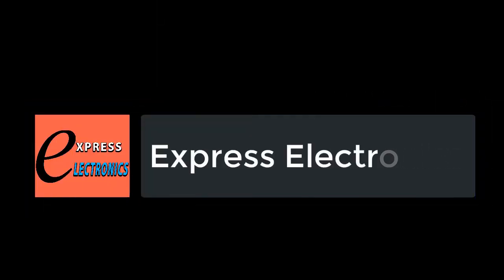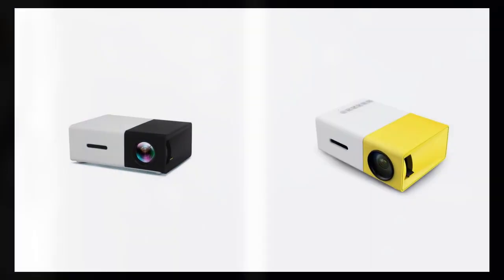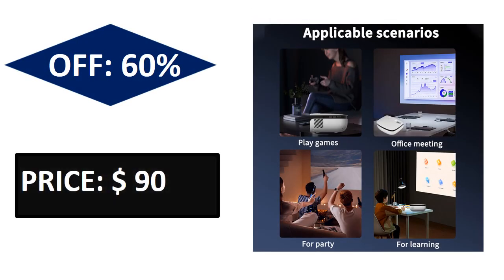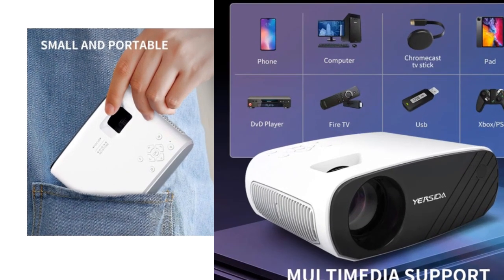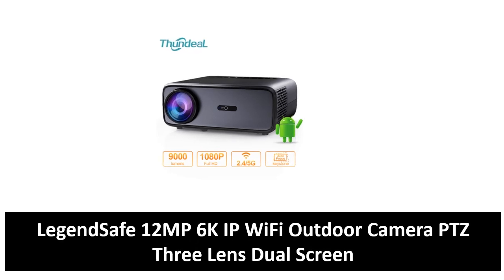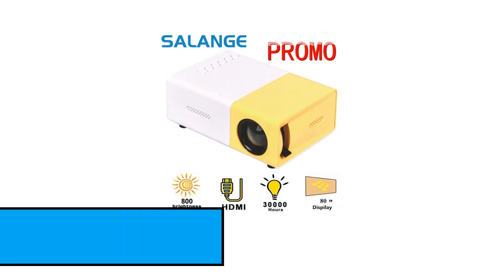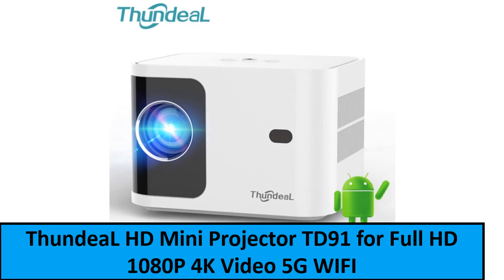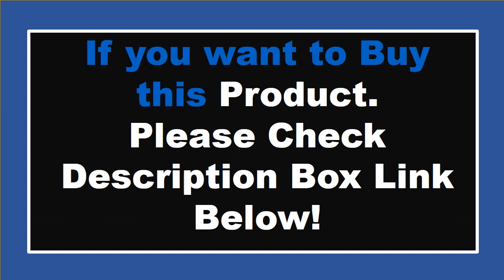TOP 5 Best Mini Projectors Review 2024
1.BYINTEK P70 3D 4K Mini Cinema Smart Android WiFi Portable 1080P Home Theater

2. ThundeaL HD Mini Projector TD91 for Full HD 1080P 4K Video 5G WIFI Android Portable Projector TD91W Home Theater Cinema Beamer

3. ThundeaL Full HD Projector TD97 Pro 1080P 2K 4K Video Portable Projector WiFi 6 Android Home Theater TD97Pro 3D Smart Proyector

4. YERSIDA Beam projector BL128 Mini Portable Smar WIFI 200ANSI Sync Android iphone Screen LED home theater projector

5. PANDA Projector RD-850 Portable Home Theater Cinema Sync Support 1080P 120 Inch Large Screen LED Projectors